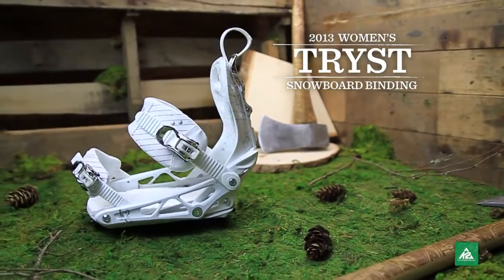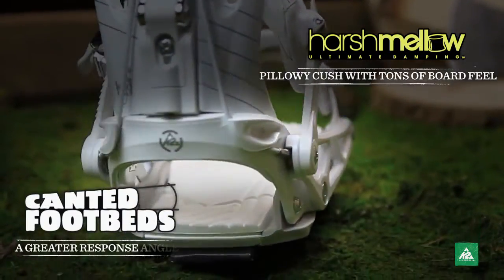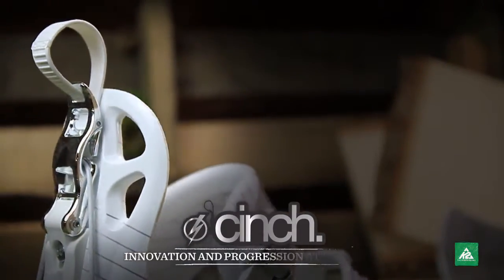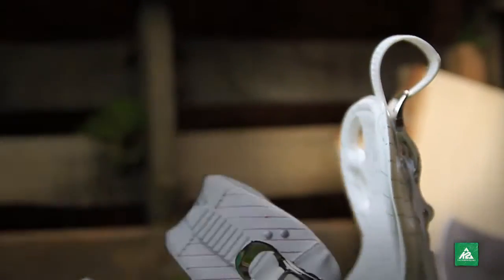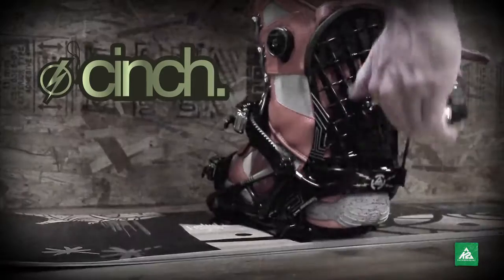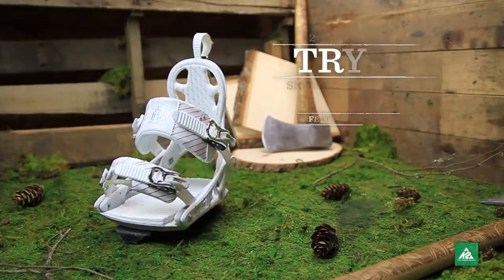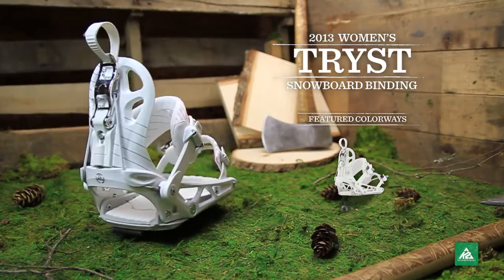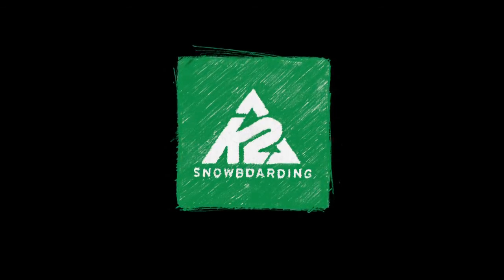K2 Tryst Binding 2013 Product Video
The 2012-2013 K2 Cinch Tryst™ binding with Cinch technology is the best in luxury entry and exit function. Focused on making your on-snow experience as smooth and easy as it can be with Harshmellow comfort and airlock highback rider response. It doesn't get any better than the easy style of the Tryst.

PILLOWY CUSH WITH TONS OF BOARD FEEL

Continuing its all-purpose all category usage, HARSHMELLOW's™ vibration dampening properties are placed in the heel and toe of the binding to absorb chatter and suck up sudden impact from flat landings and rough terrain.

• Angled inward 3 degrees to match your natural leg position during riding.• More support to the outside of the foot provides improved control and ollie pop.• Reduces fatigue allowing you to ride longer and stronger.